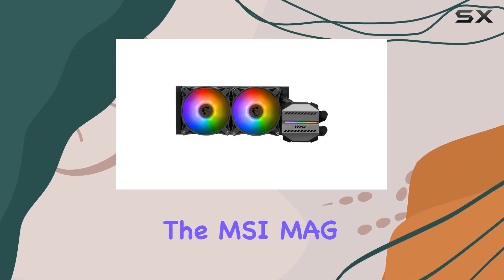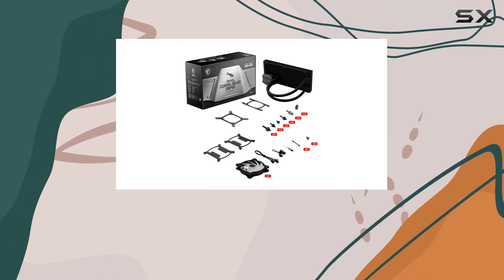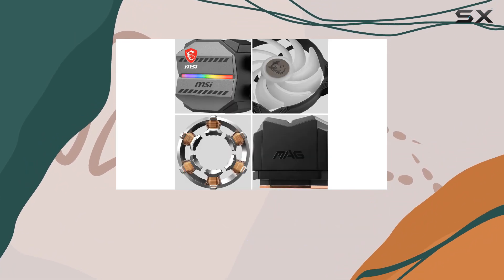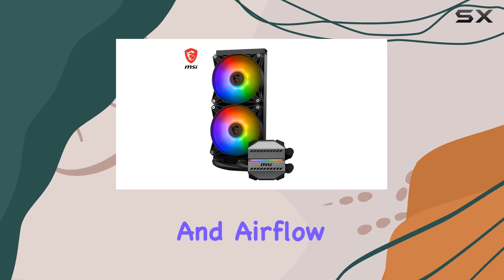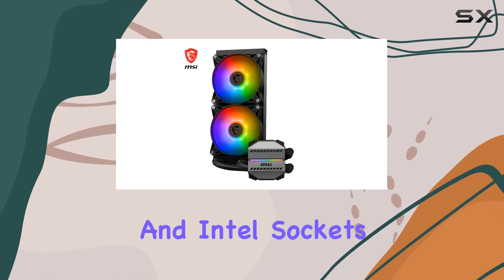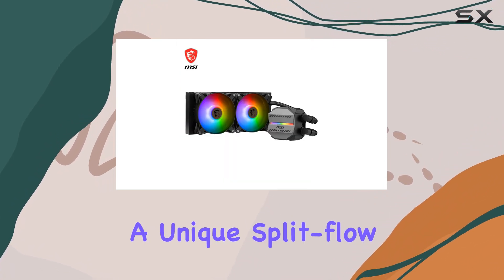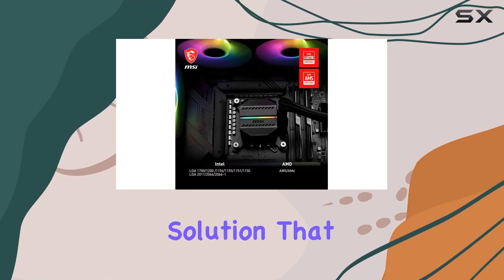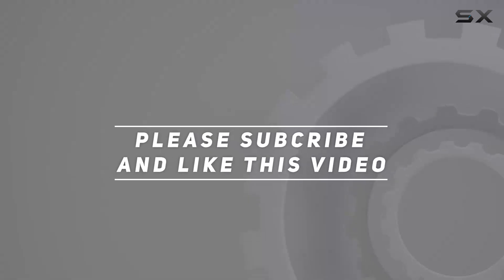MSI MAG CORELIQUID M240 AIO CPU Liquid Cooler - The Ultimate Cooling Solution!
0:00 Intro
0:06 Review

Things that we mentioned in this video:
MSI MAG CORELIQUID M240 : B0C4WJ8C9X